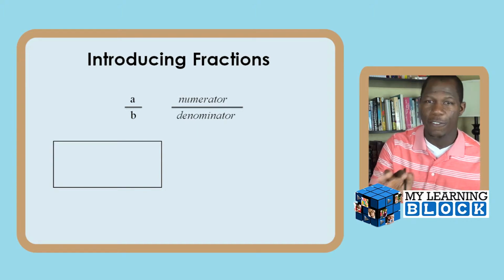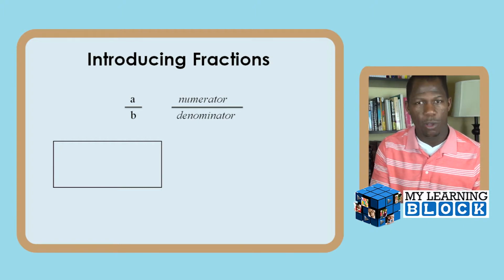How to Teach Introducing to Fractions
Fractions are portioning equal parts of a whole. Learn how to teach the introductory phase of fractions. Find more videos and resources that go directly with this video and others @